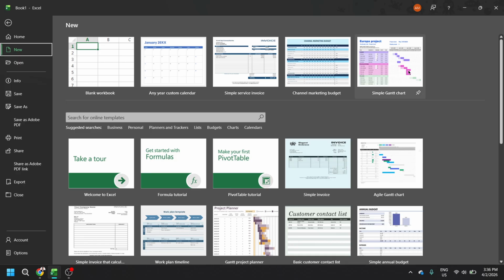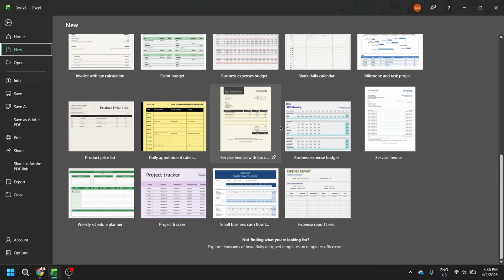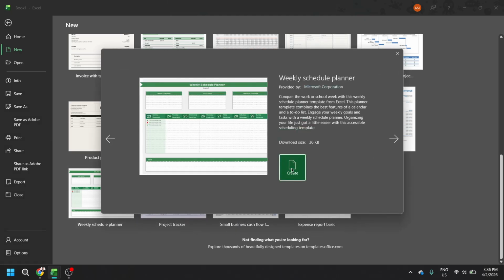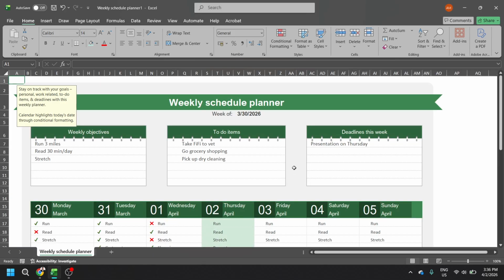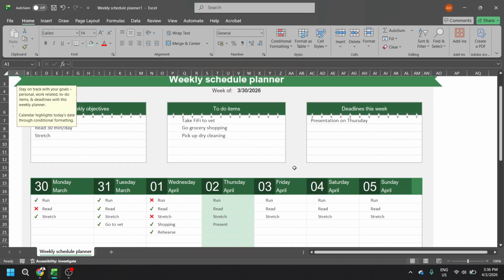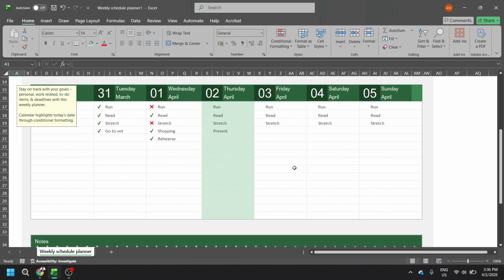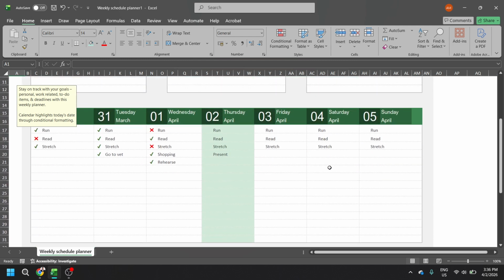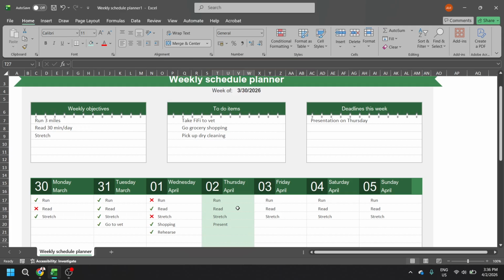How To Create Weekly Schedule Planner In Excel (Updated 2026)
In this video, we discuss how to create weekly schedule planner templates in Excel to organize your team's shifts or your personal week. Building a custom time management spreadsheet unlocks elite productivity. Dive into this Excel tutorial for employee shift roster hacks.

00:00 Intro
00:12 Accessing the File Menu
00:24 Benefits of Using Templates
00:34 Accessing More Templates
00:43 Exploring the Template Gallery
00:56 Matching Templates to Your Needs
01:04 Searching for Specific Planner Templates
01:13 Previewing and Evaluating Templates
01:21 Key Planner Features to Consider
01:30 Color-Coded vs. Minimal Designs
01:37 Choosing the Start Day of the Week
01:44 Selecting a Layout for Your Habits
01:54 Opening Your New Planner Workbook
02:00 Ready-to-Use Planner Structure
02:07 Consistency and Efficiency with Templates
02:15 Summary and Final Tips